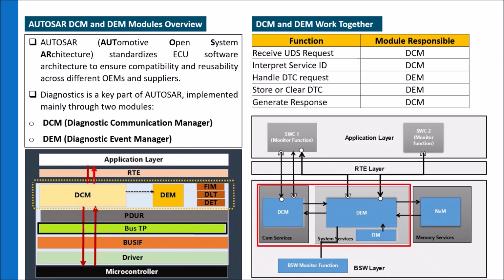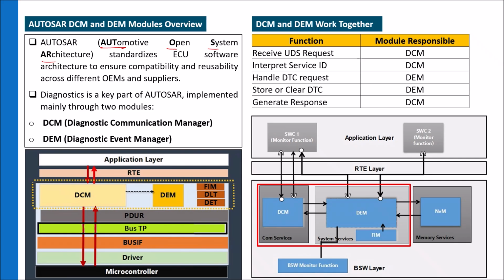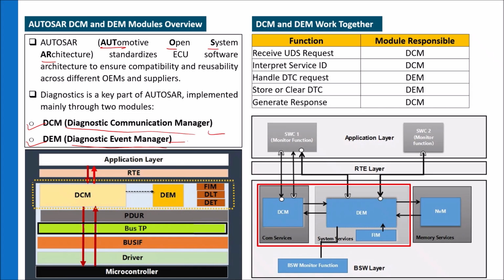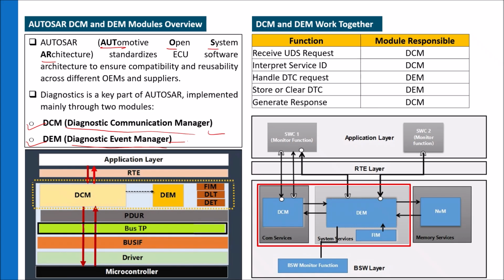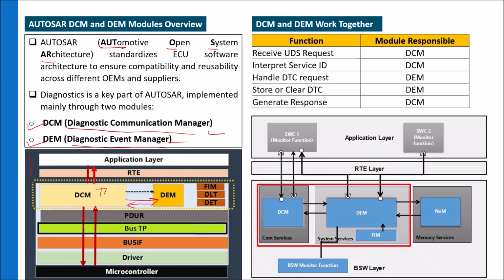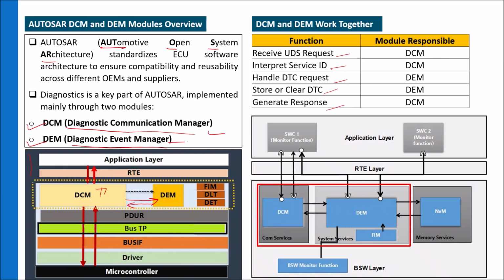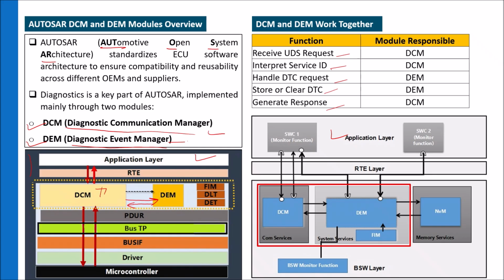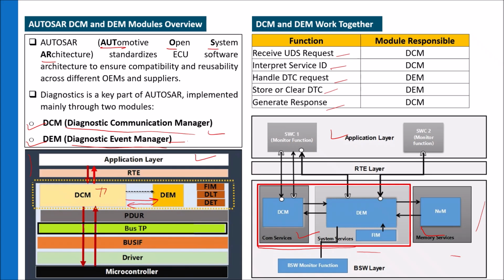Understand AUTOSAR DCM and DEM Module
💰 Price: Just ₹199 per course